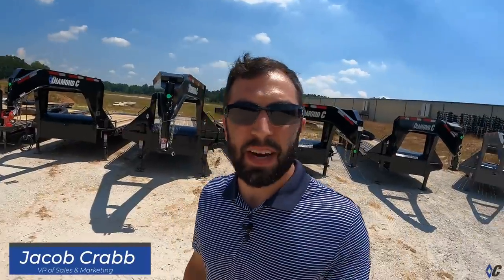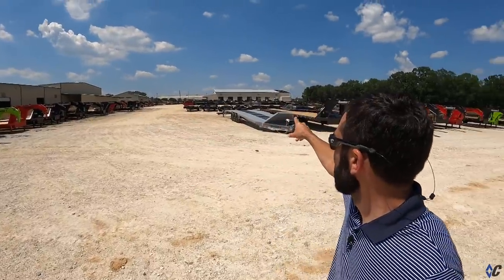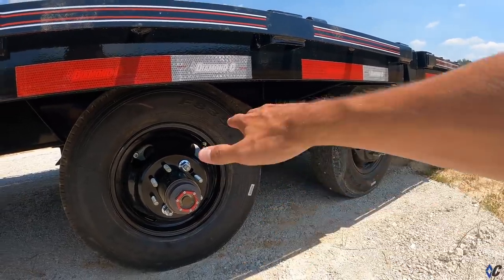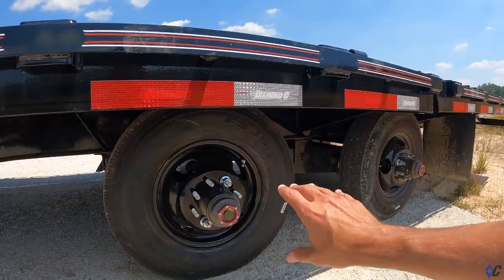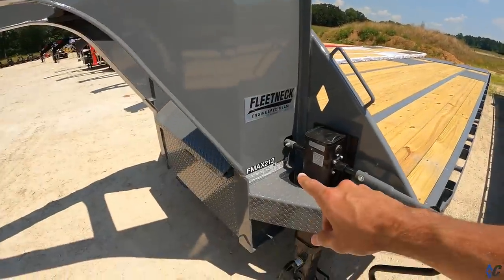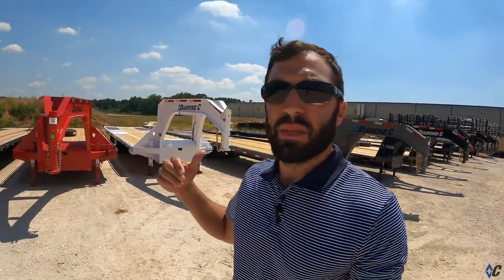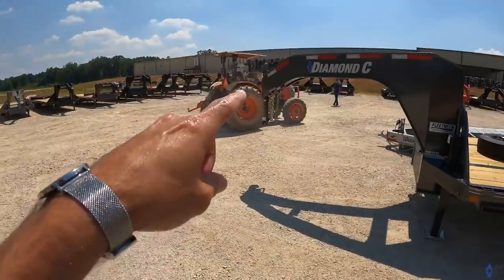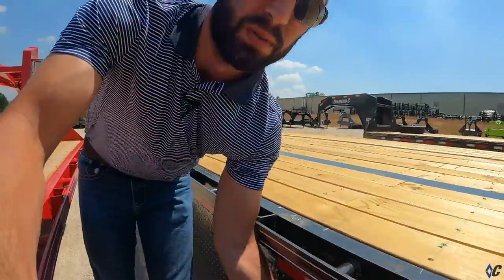Trailer Suspension System | Diamond C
Pulling a trailer with the right suspension system for your application can make a considerable difference in ride quality and your overall user experience. Diamond C offers multiple premium suspension systems alongside our @lippert axles to give you peace of mind while hauling and ensure your trailer lasts longer with less overall maintenance needed. 💪 Tune in for more in depth info on FMAX, SDX, & Pintle TrailerSuspension 🙌